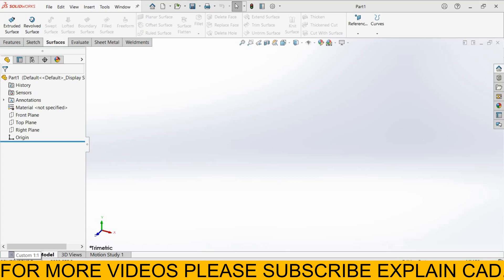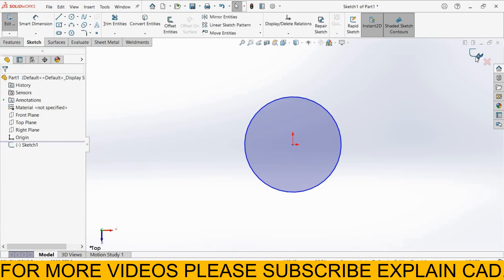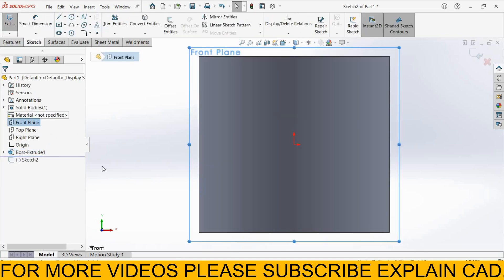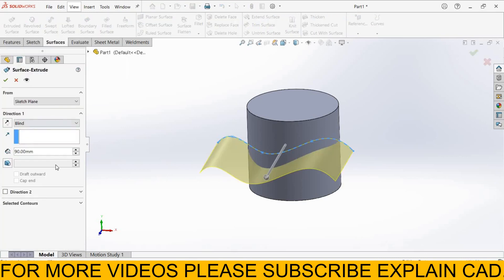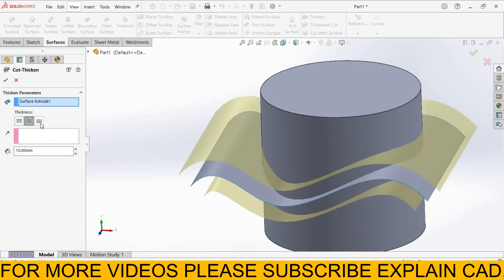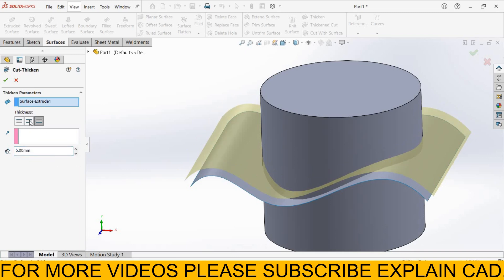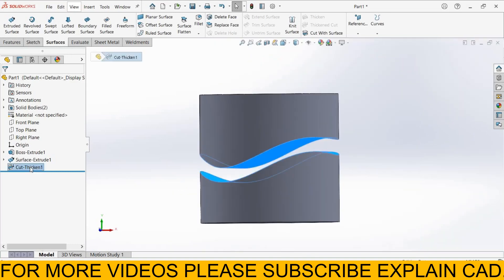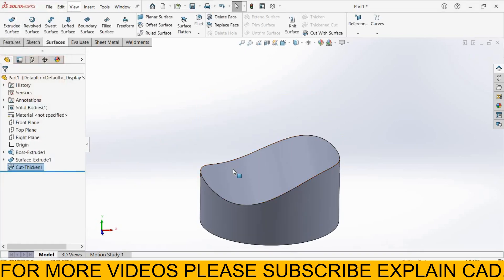SOLIDWORKS SURFACE TUTORIALS 2022 | THICKEN CUT SURFACE IN SOLIDWORKS | HOW TO CUT SOLID BY SURFACE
HI EVERYONE
THIS VEDIO IS ONLY FOR EDUCATION PURPOSE
SOLIDWORKS SURFACE TUTORIALS 2022
THICKEN CUT SURFACE IN SOLIDWORKS
 HOW TO CUT SOLID BY SURFACE
THICKEN SURFACE TOOL IN SOLIDWORKS
HOW TO CONVERT SURFACE BODY IN SOLID BODY IN SOLIDWORKS
SOLIDWORKS TUTORIALS
EXPLAIN CAD